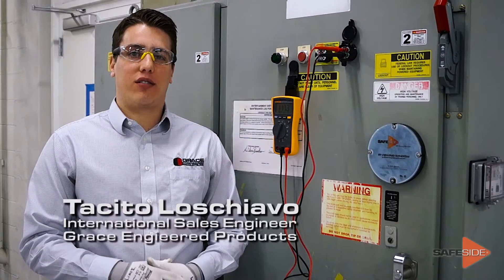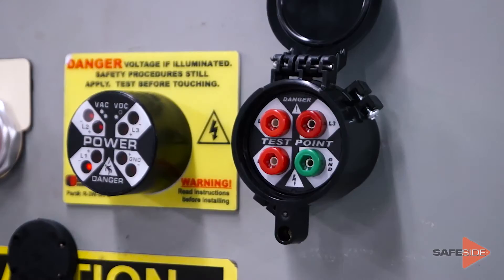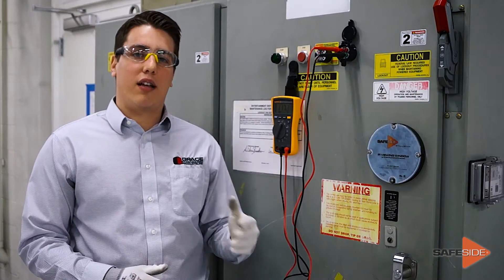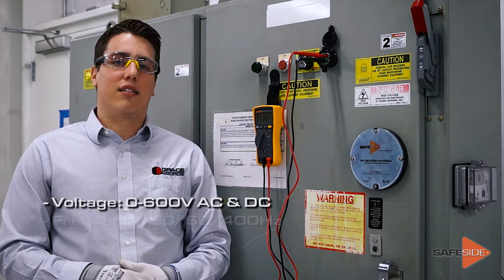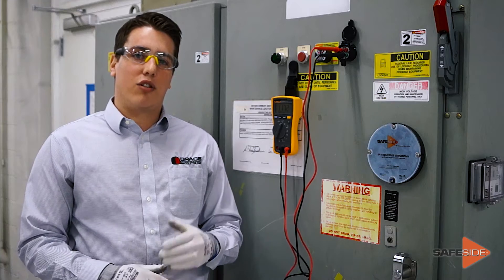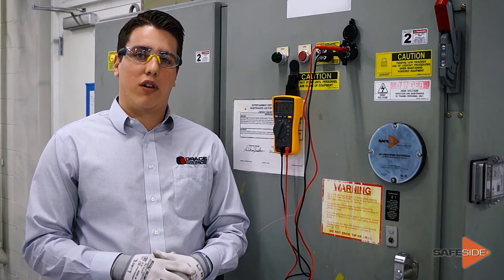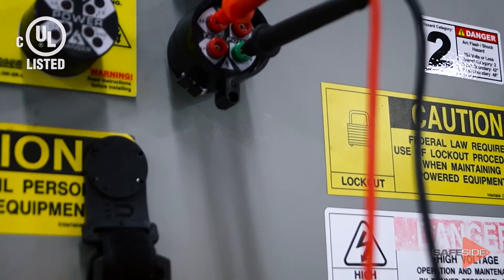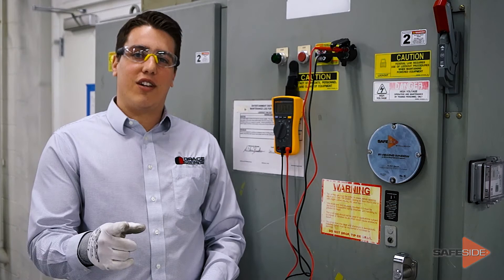GracePESDs® | How to Test for Absence of Voltage with the Safe-Test Point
In this demonstration video, we demonstrate our latest product to emerge from our GracePESDs product line; the Safe-Test Point™ (R-3MT).

About the Safe-Test Point™

The Safe-Test Point device is a Permanent Electrical Safety Device (PESD) that allows qualified workers a safer and more productive way to perform absence of voltage tests from outside the electrical cabinet. These devices can be mounted directly on any enclosure with the option to test either the line side, load side, or both.

This high impedance-protected device allows for closed-door absence of voltage tests. It contains four test point jacks that are hardwired directly to energy sources and allows measurement of AC/DC voltages by inserting the insulated meter probes into any two test point jacks to take a voltage reading either phase to phase or phase to ground.